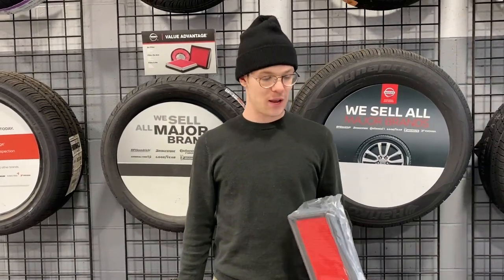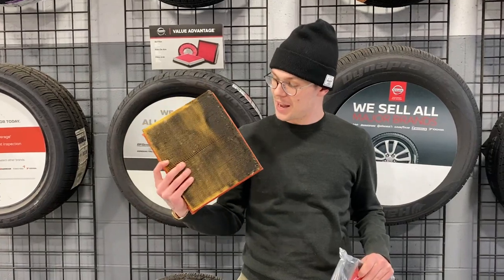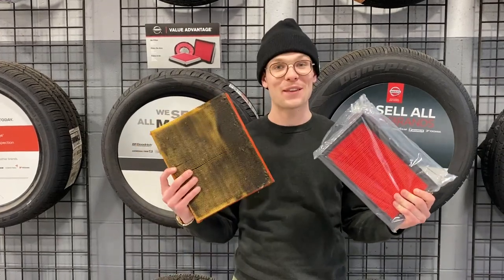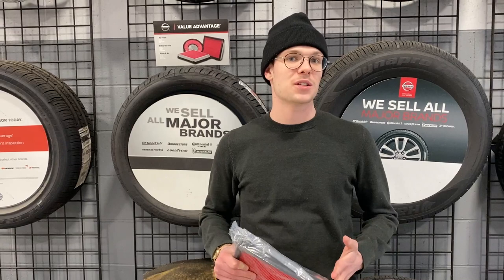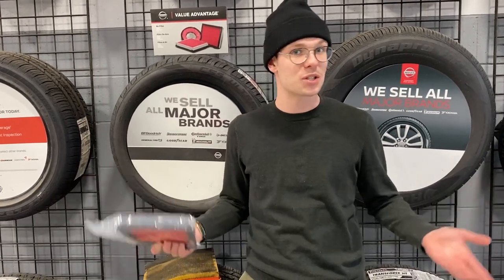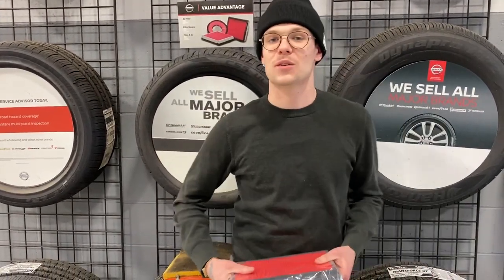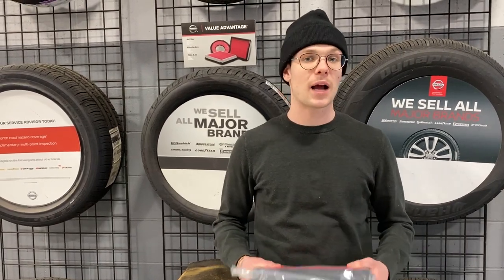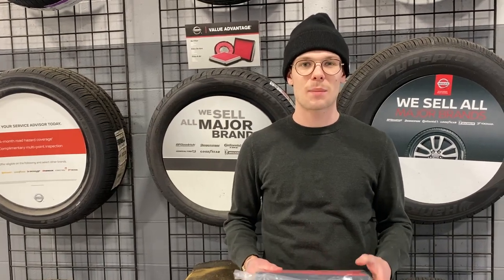Air Filter Maintenance with Russ Darrow Nissan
What keeps you and your vehicle running smoothly? Learn the importance of air filters with Adam!